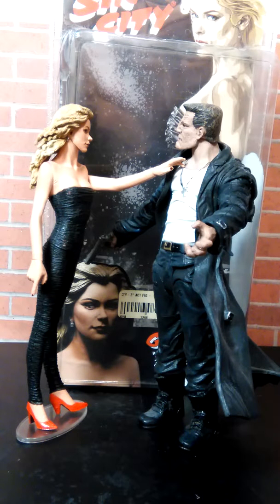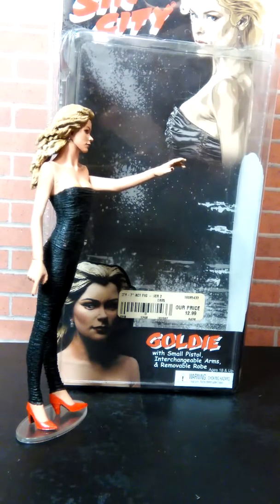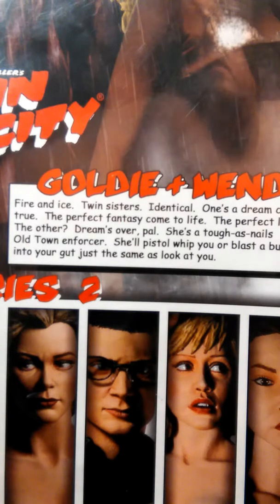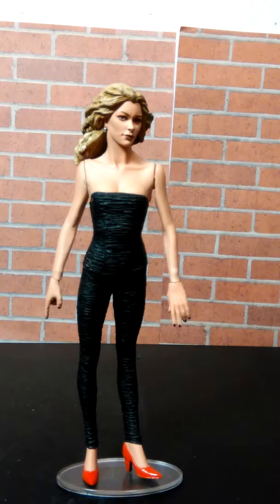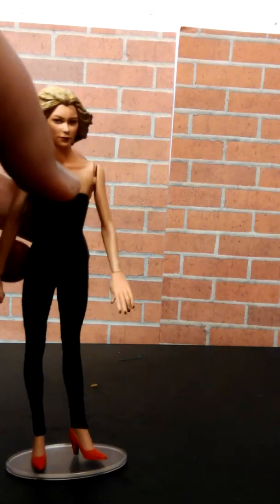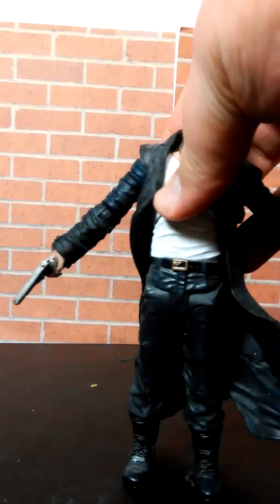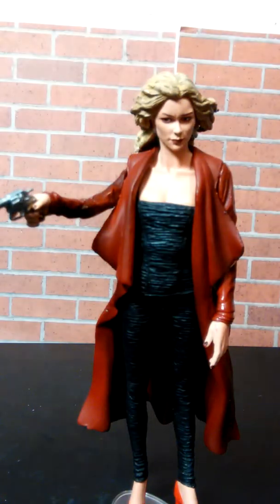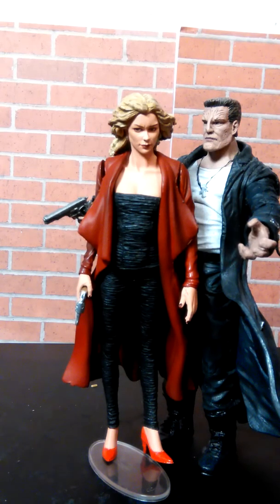Uber hulk reviews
Sin city Goldie/Wendie figure review